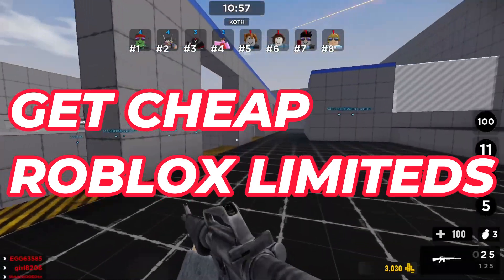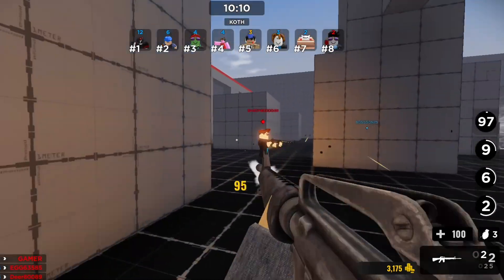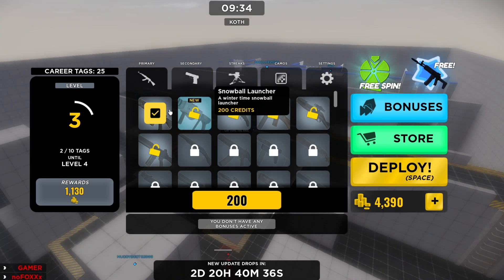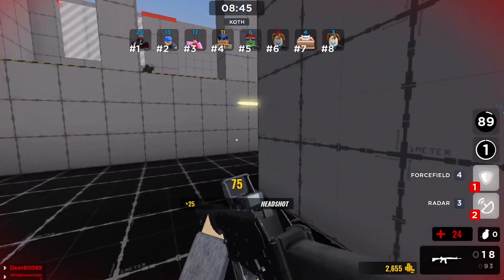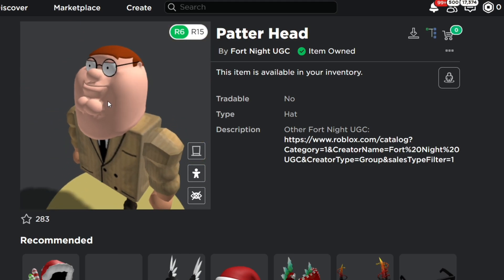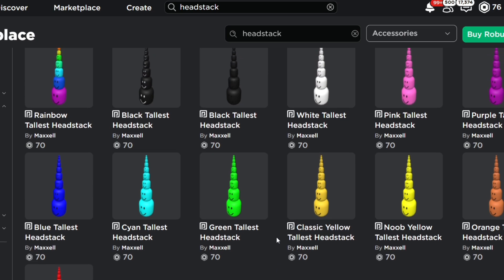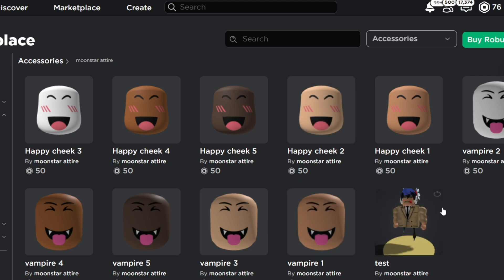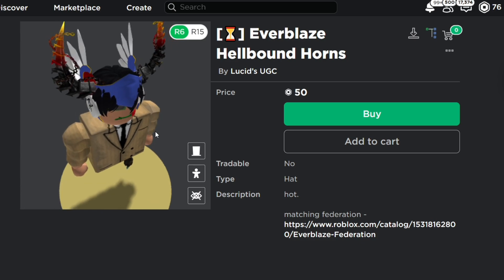How To Get CHEAP Versions Of Roblox Limiteds Part 8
This video goes over How To Get CHEAP Versions Of Roblox Limiteds Part 8. This is a way on how to get cheap roblox limiteds through fake limiteds such as fake valk, fake dominus, fake super happy face, fake fedora, and more. Here is a way on How To Get CHEAP Versions Of Roblox Limiteds Part 8.